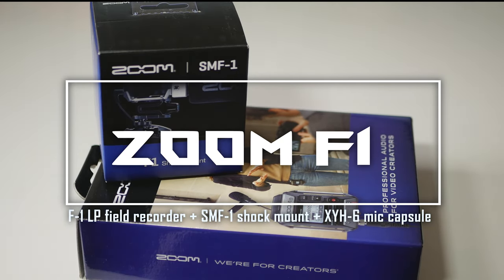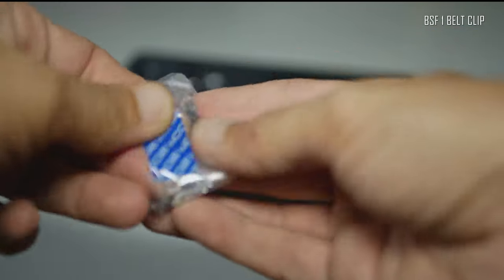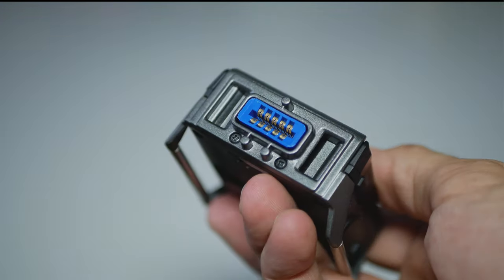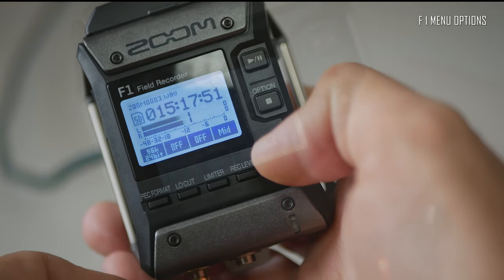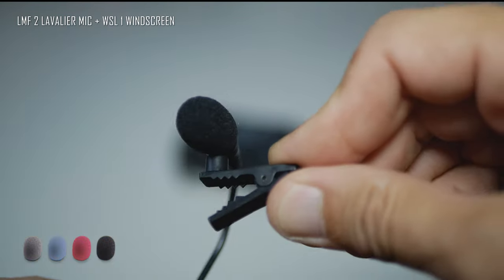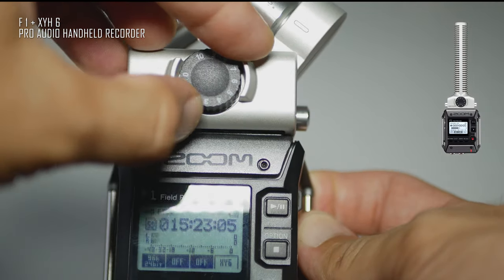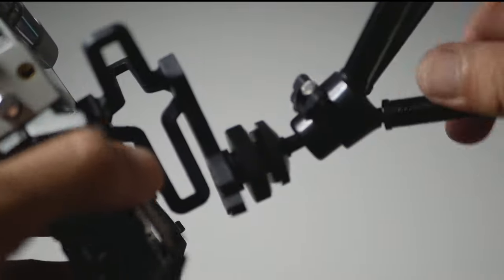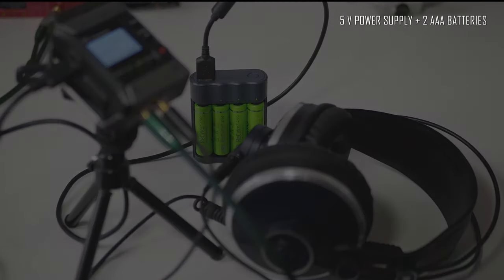Zoom F1 Field Recorder + SMF1 Shock Mount + XYH6 Microphone Capsule Long Term Short Review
Zoom F1 Field Recorder + SMF1 Shock Mount + XYH6 Microphone Capsule
Long Term Short Review

List of hardware and software used:
Zoom F1 Field Recorder, Zoom SMF1 Shock Mount, Zoom XYH6 Microphone Capsule, iPad Pro 10'5, GP Recyko Charge Anyway Power Bank, USB 3.0 Camera Adapter iOS, Garage Band (iOS), AKG K271MK2 Headphones, Nikon D5300 DSLR Camera, Audioquest Evergreen 3,5 mm connection cable, e.t.c.

Recorded in The Hague the Netherlands September 2020